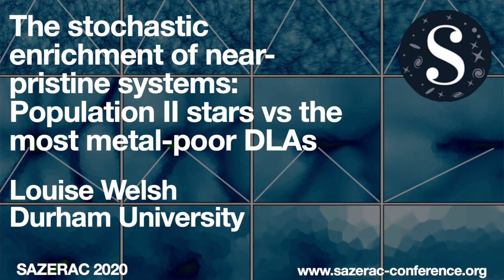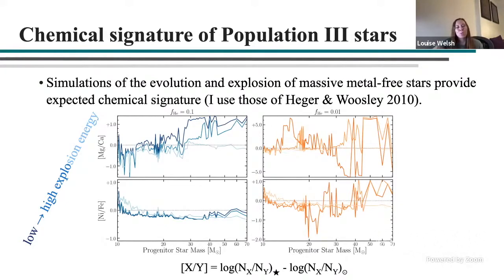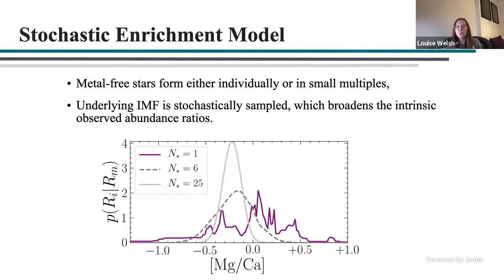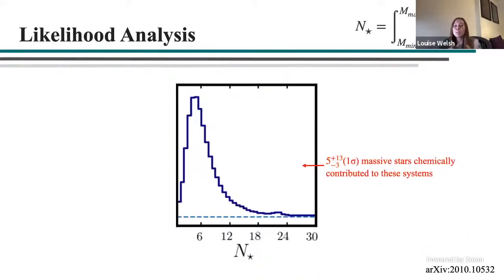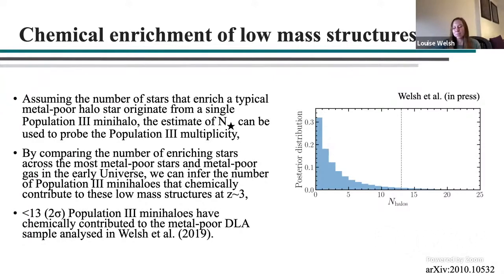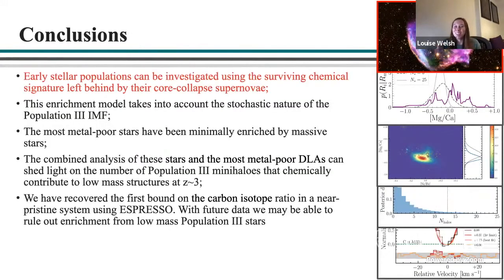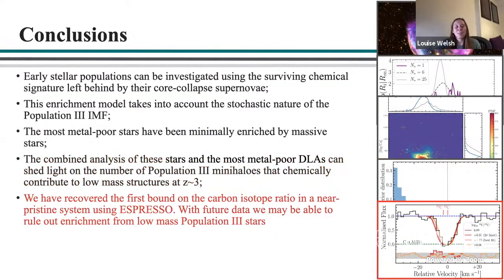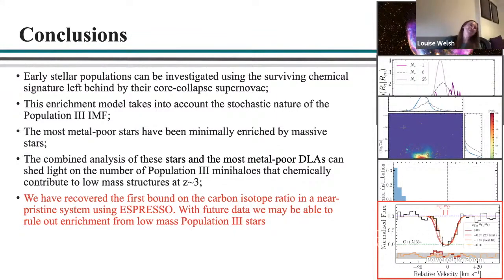The stochastic enrichment of near-pristine systems | Louise Welsh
Full title: The stochastic enrichment of near-pristine systems: Pop III stars vs the most metal-poor DLAs

In this talk, I will present a stochastic chemical enrichment model that uses the chemistry of near-pristine systems to infer the properties of the first generation of stars. This model accounts for the mass distribution of the enriching stellar population, the typical explosion energy of their supernovae, and the number of stars that have contributed to the enrichment. Using this model, I have investigated the enrichment history of both the most metal-poor Damped Lyman-alpha systems (DLAs; Welsh et al. 2019, 2020) and a sample of metal-poor Milky Way halo stars (Welsh et al. submitted). I have found that the number of massive stars that chemically contribute to a typical metal-poor halo star (~5) is comparable to the number of enriching stars inferred for the most metal-poor DLAs. Taken together, this analysis suggests that some of the lowest mass structures at z~3 contain the chemical products from less than 13 (2 sigma) Population III enriched minihaloes. The inferred IMF is consistent with a Salpeter distribution for both the DLA and stellar samples. Additionally, the stellar sample shows a preference towards enrichment from minimally mixed hypernovae. Finally, I will present the first bound on the carbon isotope ratio (12C/13C) of a near-pristine gas cloud (Welsh et al. 2020). This measurement allows us to place a limit on the relative importance of low mass (~1 Msun) Population III stars.